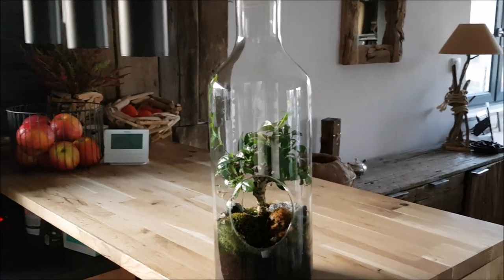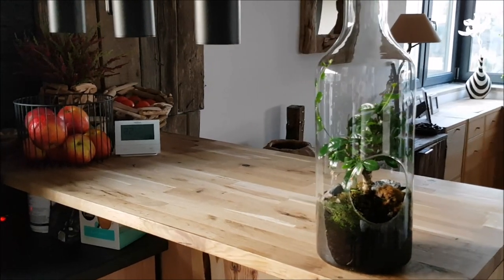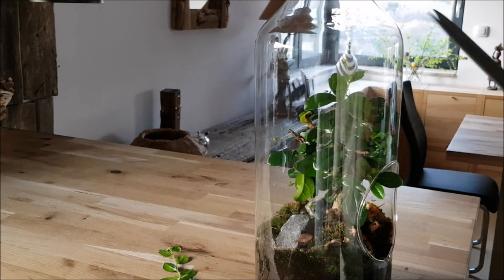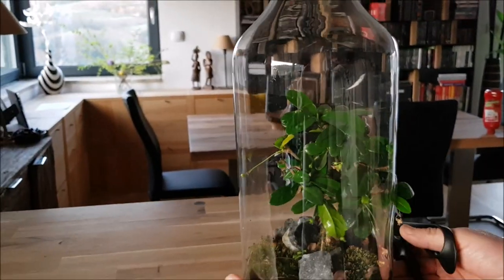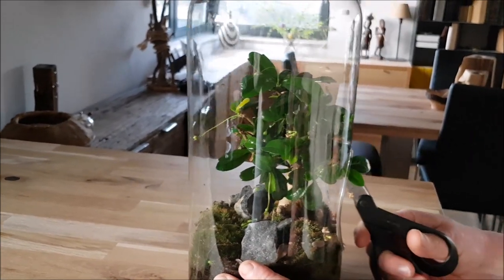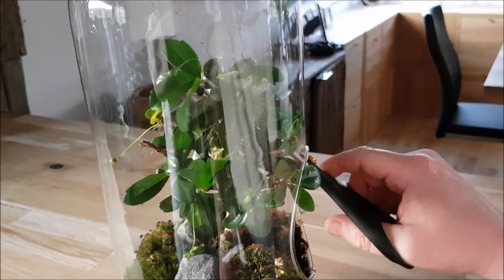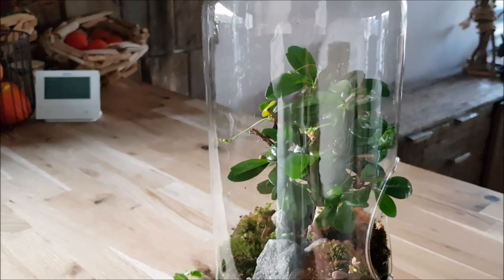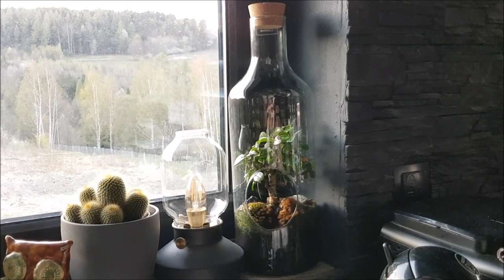How to trim a bonsai in a bottle